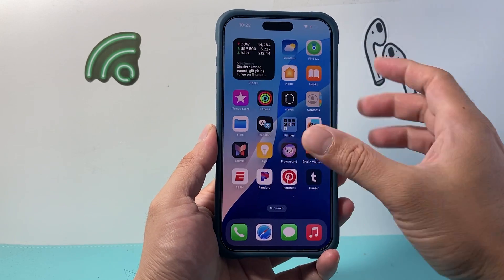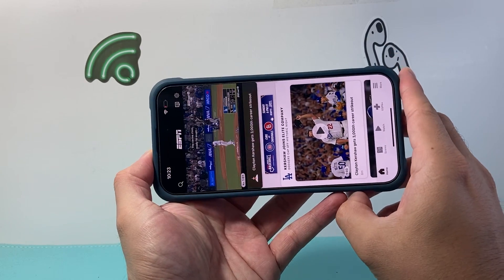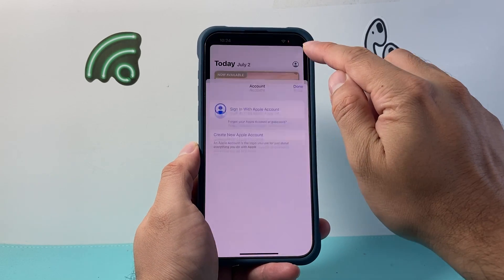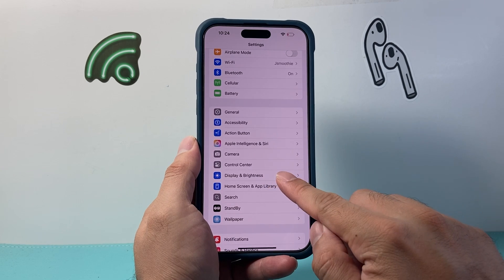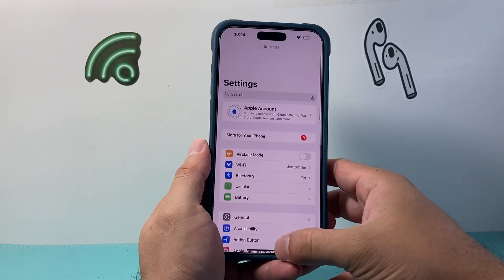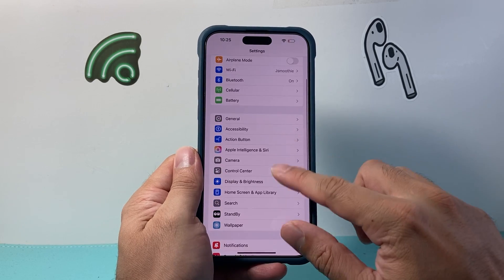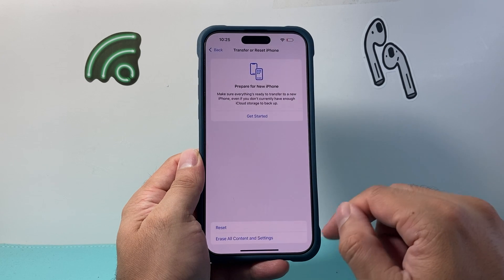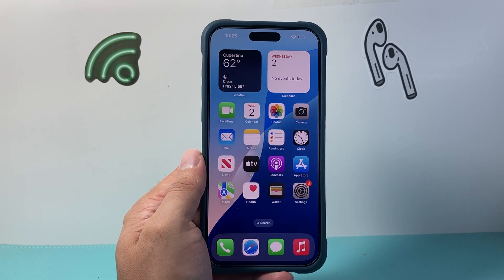How To Fix iPhone Screen Rotation Not Working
If the iPhoen screen rotation is not working, you can follow these steps to fix it!